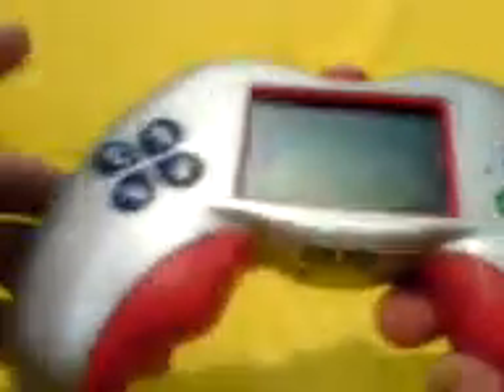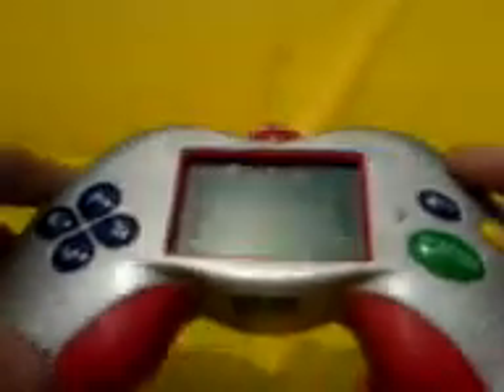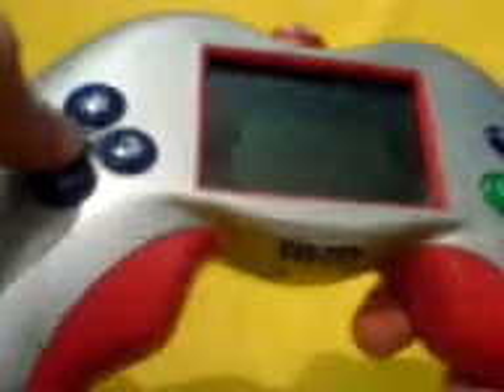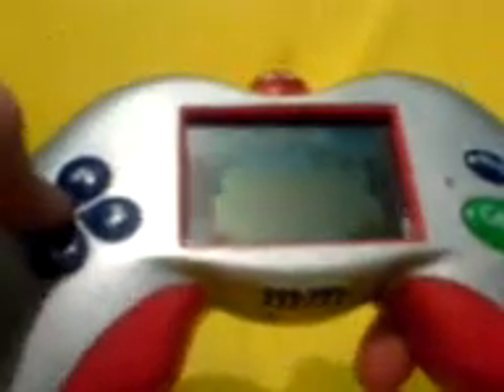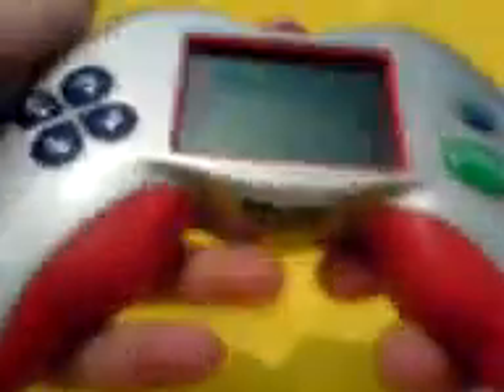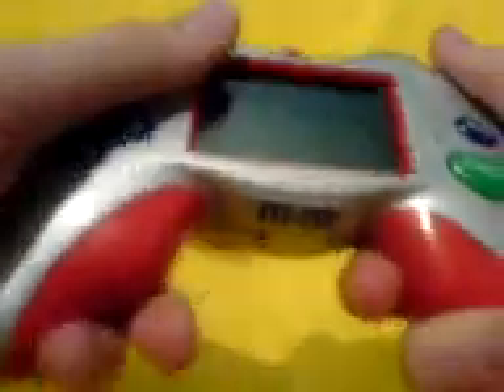M&M LCD Game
A toy which is unplayable on the way back to england because there is no batteries  and you have no screwdriver. Until you get home, with a empty packet of PEANUT M and M's. It's just not worth the wait.